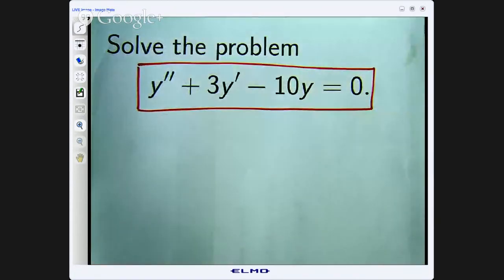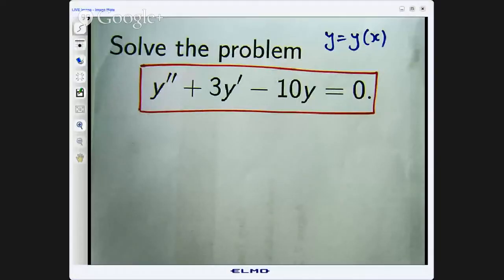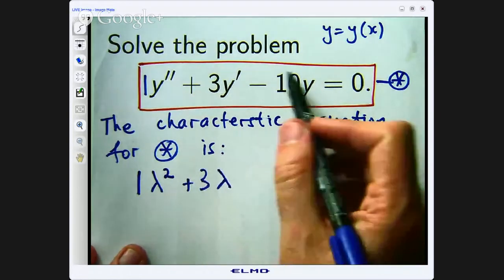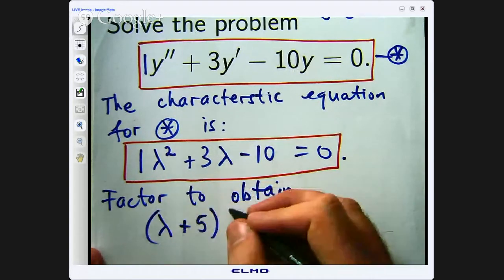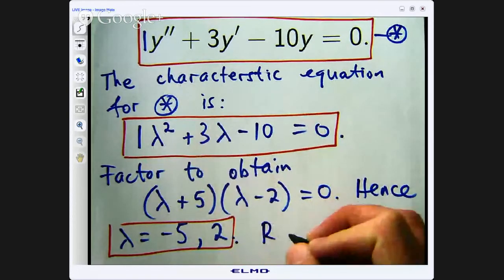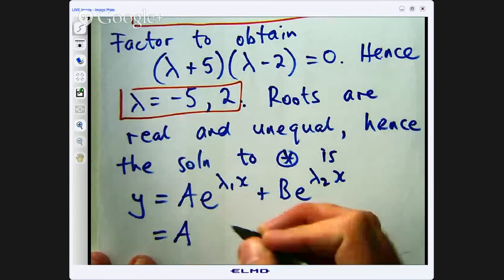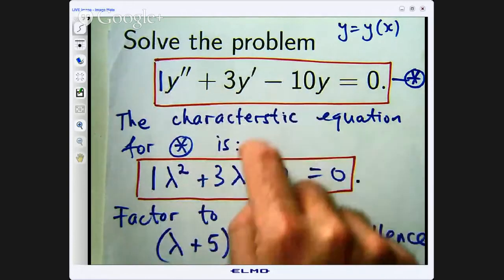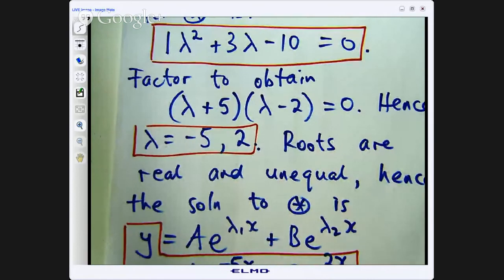Second order differential equation: real and unequal roots